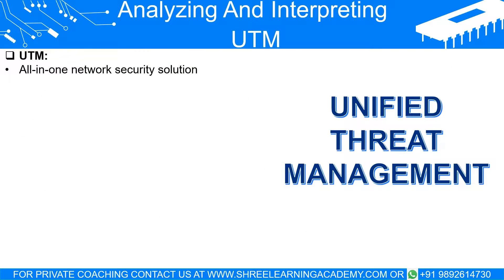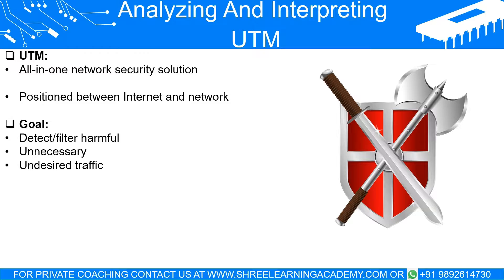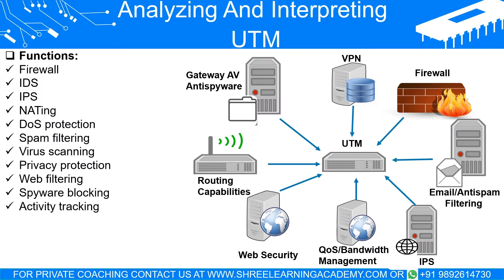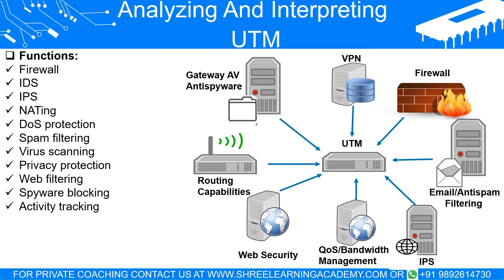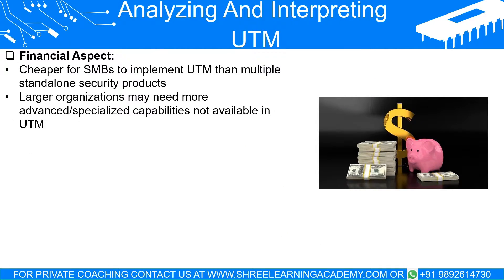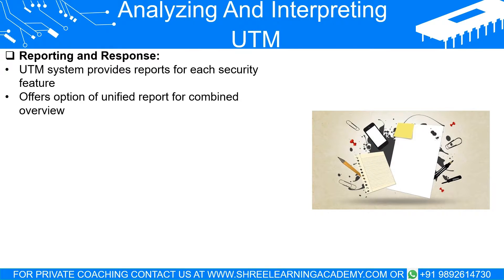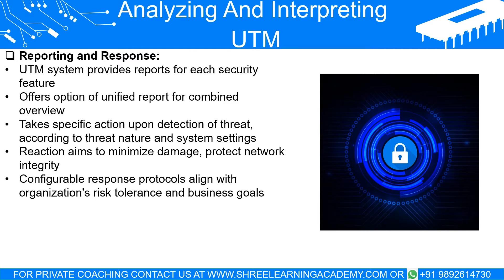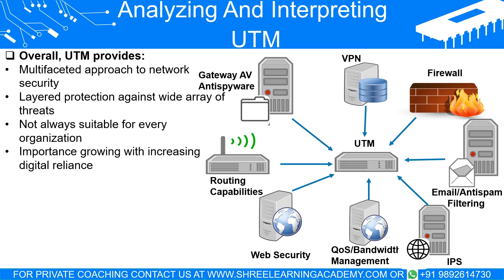UTM (Unified Threat Management) Explained | Cyber Security Training For Beginners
Welcome to Shree Learning Academy! In this video, we explore the world of Unified Threat Management (UTM) and its significance in modern cybersecurity. UTM is like a Swiss Army knife of network security, bundling different security functions into a single device or service to provide a comprehensive defense against potential threats.

In this introduction to UTM, we uncover its role in safeguarding your digital assets. Acting as a shield between your Internet connection and internal network, UTM detects and filters out harmful or undesired web traffic. It not only keeps out the bad stuff but also offers efficient network management and a comprehensive view of your network activity.

UTM plays a crucial role in modern cybersecurity, ensuring your system remains protected in the ever-evolving landscape of cyber threats. It acts as a robust security system, protecting your network while keeping you informed about any suspicious activity. Components like firewalls, intrusion detection systems (IDS), intrusion prevention systems (IPS), and Network Address Translation (NAT) work together to safeguard your network.

UTM systems offer cost-effectiveness, making them appealing to small and medium-sized businesses (SMBs). Instead of investing in multiple standalone security products, SMBs can implement a UTM solution for a fraction of the cost. However, larger enterprises may find the "one-size-fits-all" approach of UTM restrictive, requiring more advanced or specialized capabilities.

Monitoring network security is a continuous task, and UTM systems provide comprehensive reports to keep track of your network's health. These reports offer insights into each function performed by the UTM device and can be combined into a unified report for a consolidated view of your network's security status.

When a potential threat is detected, UTM systems take targeted and specific actions to minimize damage and protect the integrity of the network. The reporting and response mechanism follows predefined protocols, customizable to meet specific organizational requirements.

In conclusion, UTM systems offer a multifaceted approach to network security, providing comprehensive defense against evolving cyber threats. While not a perfect solution for every organization, UTM offers a cost-effective and efficient way to secure digital infrastructure. As organizations rely more on the digital realm, the importance of comprehensive and responsive network security solutions like UTM will continue to grow.

Join us on Shree Learning Academy as we delve deeper into the world of Unified Threat Management and equip you with the knowledge to protect your network and stay secure.